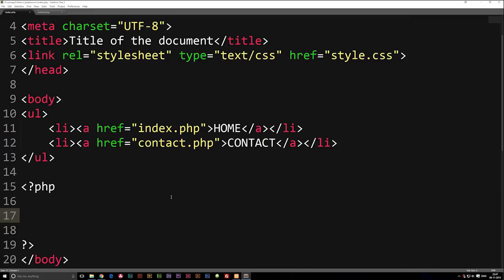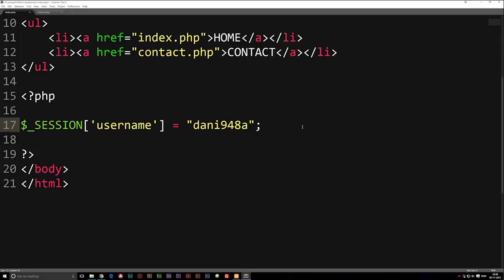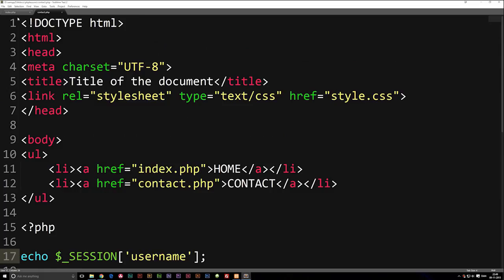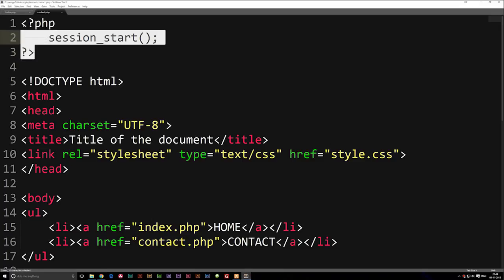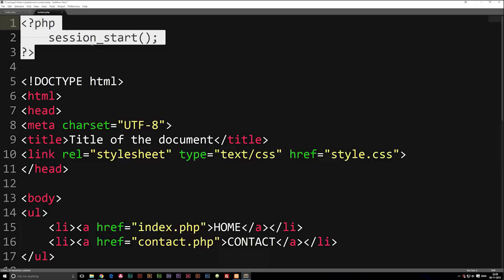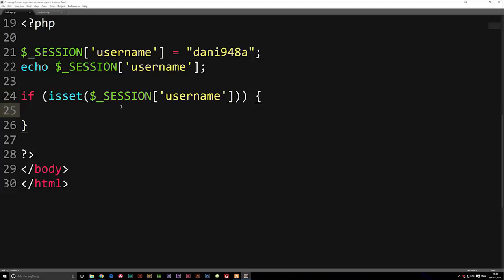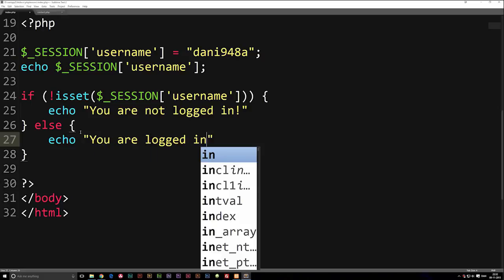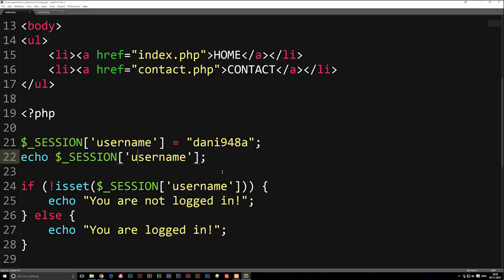Session start - PHP tutorial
session_start() creates a session or resumes the current one based on a session identifier passed via a GET or POST request, or passed via a cookie.